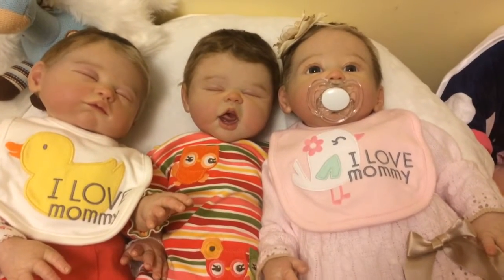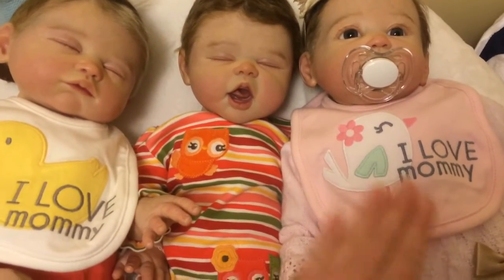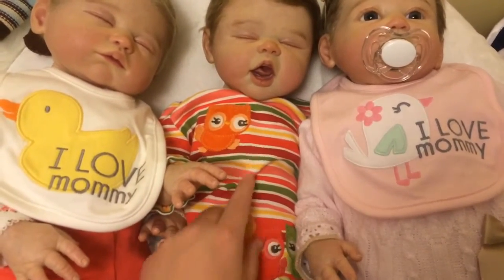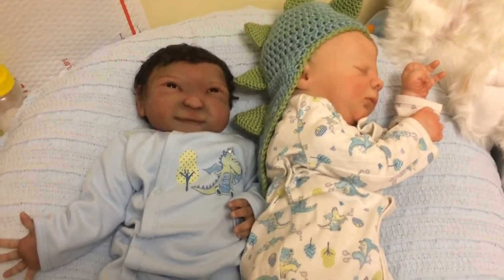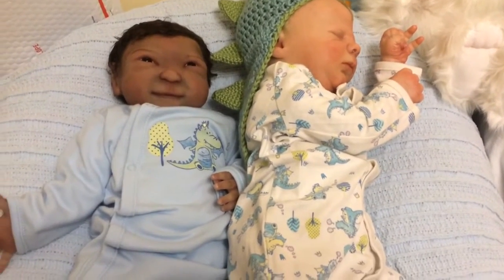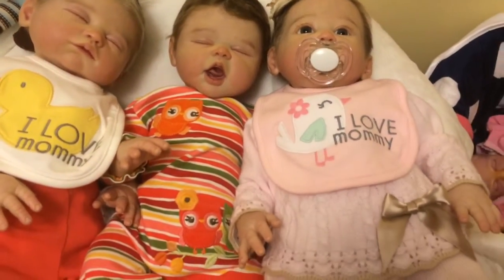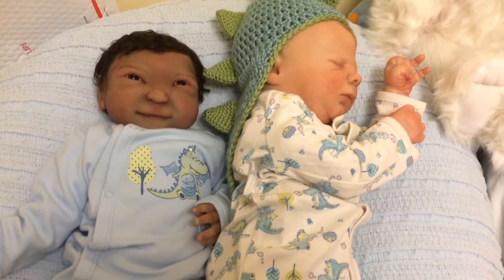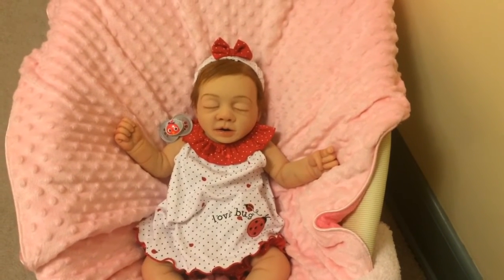Theme Thursday ~ Things that fly 🚀🐞🐲🚁🐝✈️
So many things to choose from.  Thanks Amy for picking another great theme!!!